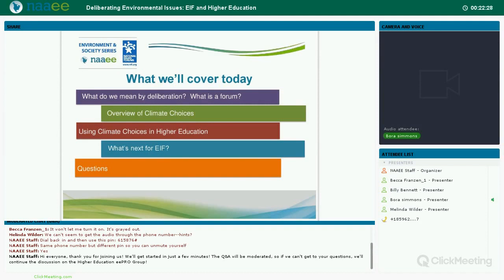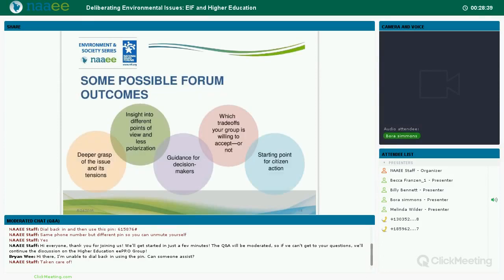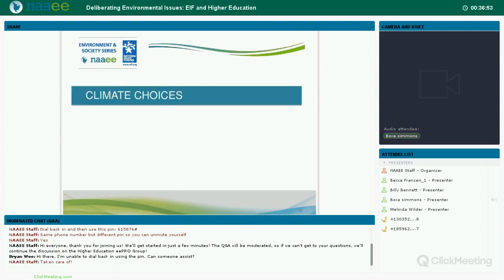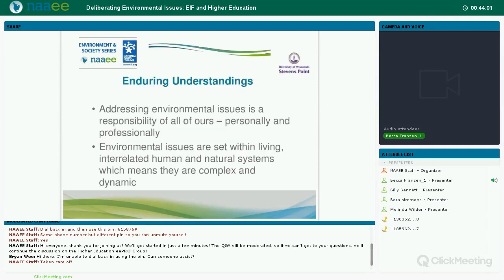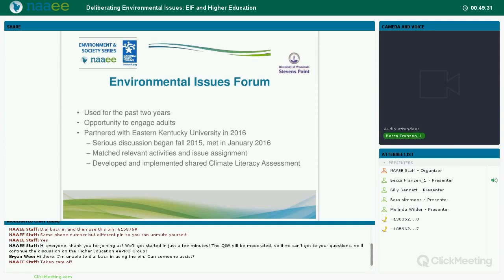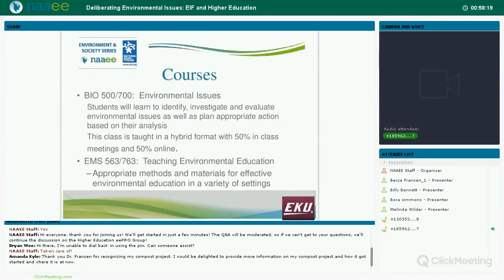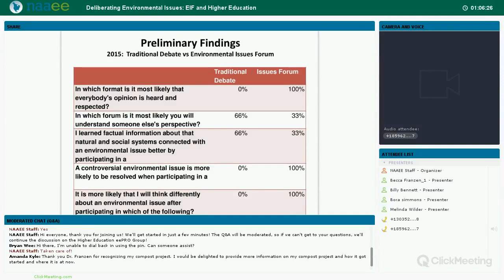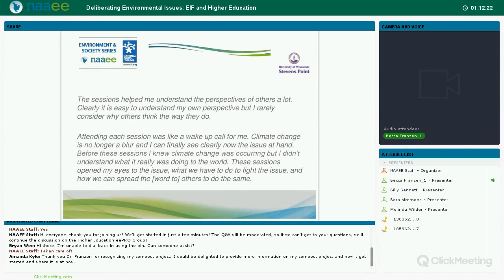Deliberating Environmental Issues: EIF and Higher Education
Climate change, drought, energy, biodiversity. How can we facilitate civic deliberation about controversial issues like these on our college campuses? NAAEE and the Kettering Foundation created the Environmental Issues Forums (EIF) to help. View this webinar to learn more about EIF, the newly published issue guide "Climate Choices: How Do We Meet the Challenge of a Warming Planet?", and how faculty at UW Stevens Point and Eastern Kentucky University are integrating deliberations in their coursework.